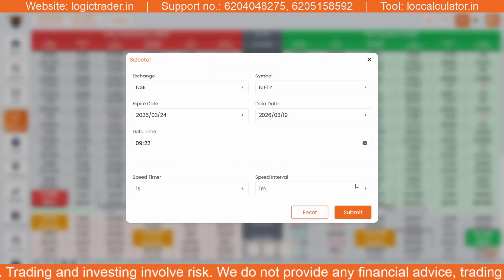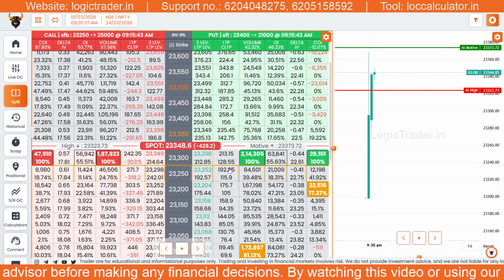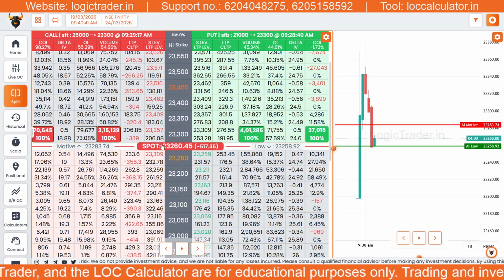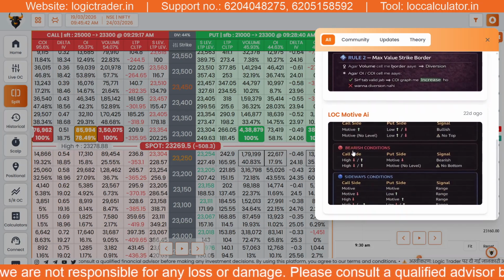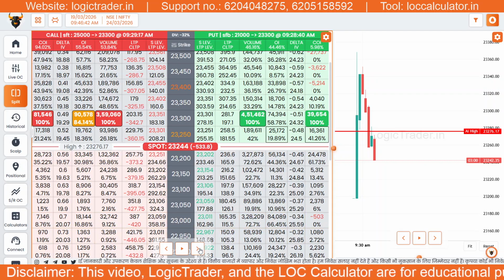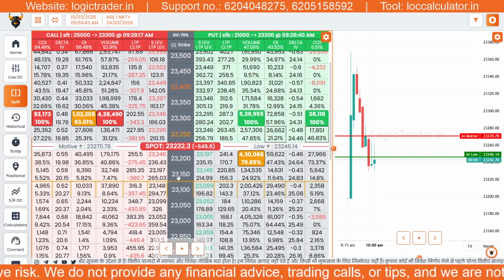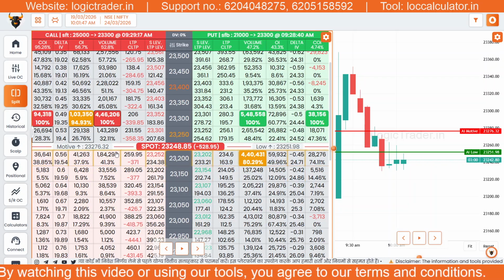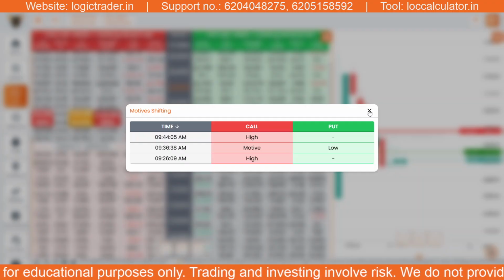MOTIVE AI BACKTEST | 19-03-2026 Live Market Analysis (In English)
In this video, we performed a complete backtest of Motive AI using real market data of 19 March 2026.
We analyzed the market step by step using: ✅ Historical Option Chain
✅ Historical Candle Chart
✅ Motive AI signals
You will learn:
✔️ How to identify Bullish & Bearish conditions
✔️ How to wait for Motive stability (2–3 min rule)
✔️ How to take trades based on Motive AI signals
✔️ How to manage trades with trailing stop-loss
✔️ When to exit based on Motive change
This video will help you understand how to use Motive AI practically in real market conditions, not just theoretically.